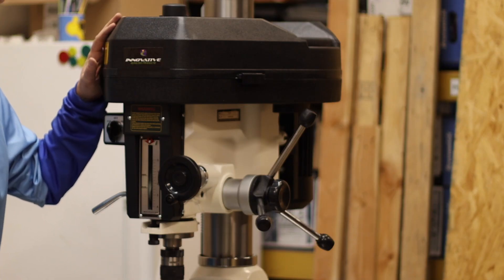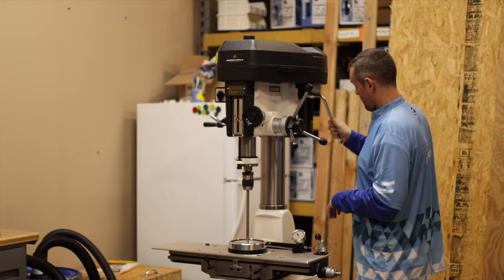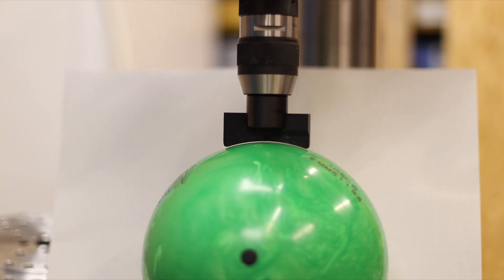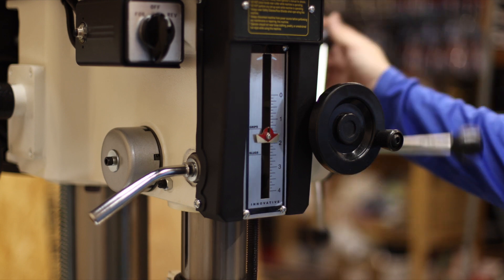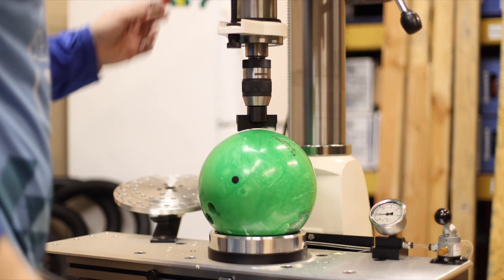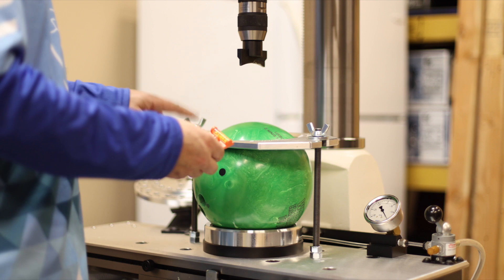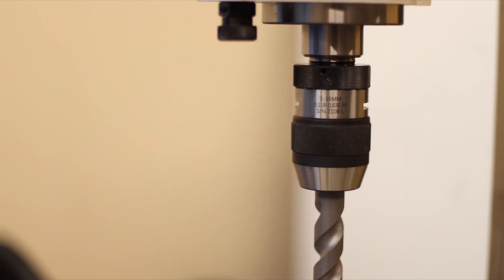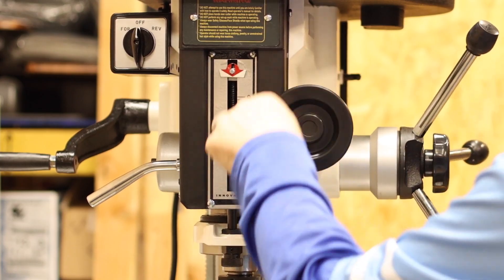Innovative Vacu Jig Drill Press Setup - ThinkBowling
This video shows you how to setup a new Innovative Vacu Jig Drill Press after it has been placed on its stand.  In this video I will show you want various pieces are on the press, and how to setup and use the press so it is 100 percent accurate all the time.

Any questions or comments please leave them below.